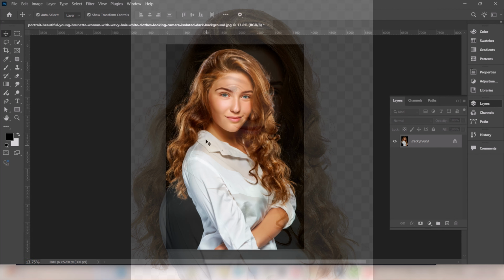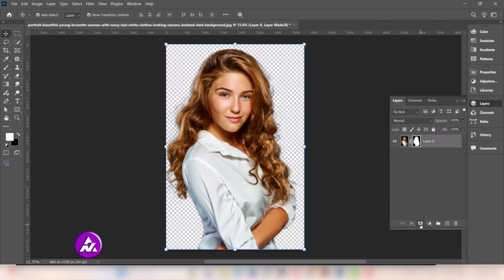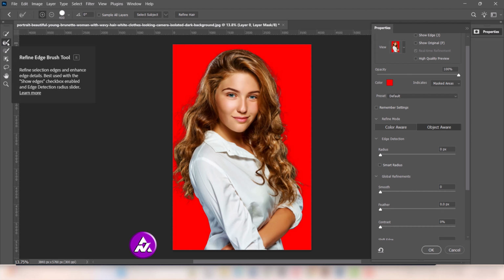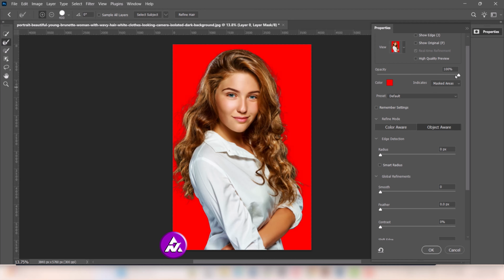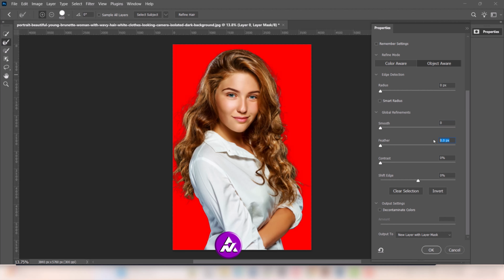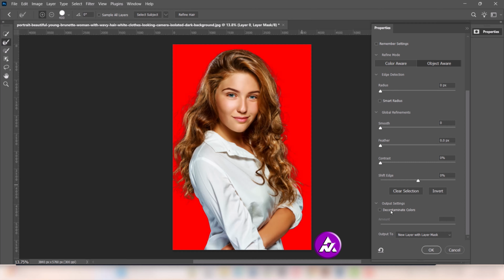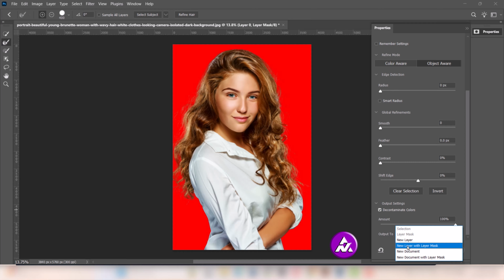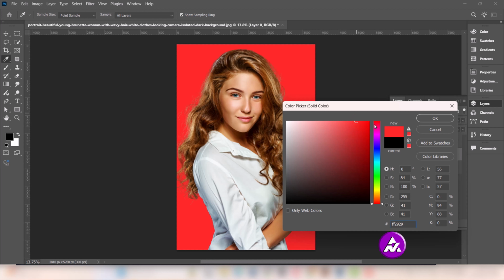How to Easily Remove Background in Photoshop 2025 | Step-by-Step Tutorial for Beginners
In this video, you will learn how to easily remove background in Photoshop 2025 step by step.
This tutorial is specially made for beginners who want to remove background professionally using the latest Photoshop tools.

You will learn:
✔ Easy background removal method
✔ Photoshop 2025 latest features
✔ Clean & professional cut-out

This tutorial is perfect for graphic designers, students, freelancers, and beginners.

photoshop 2025
background remove photoshop 2025
photoshop tutorial for beginners
photoshop background cut out
remove background easily
photoshop latest version
graphic design tutorial
photoshop masking
photoshop object selection tool
na graphic design